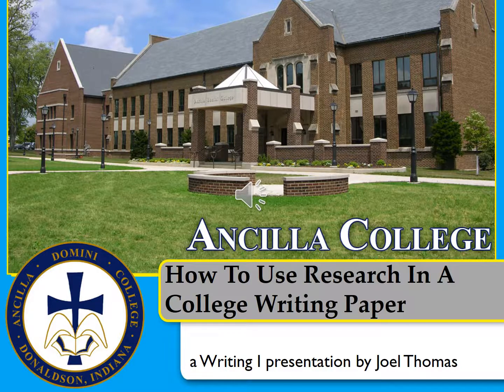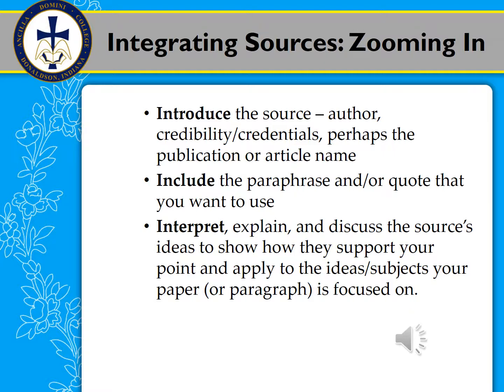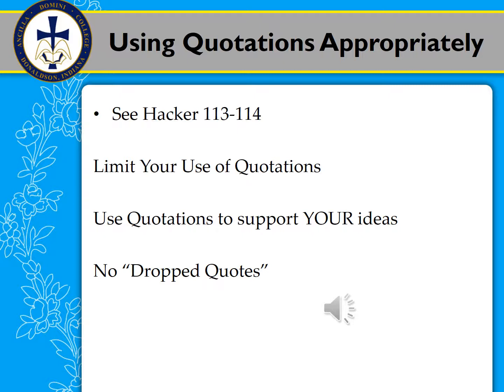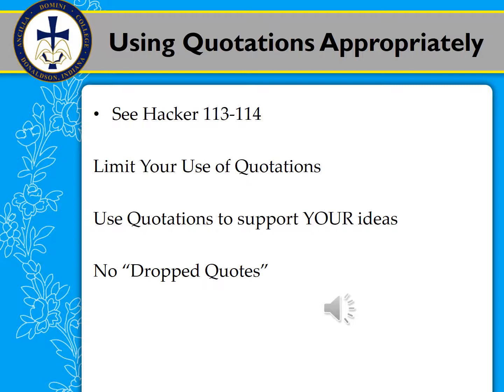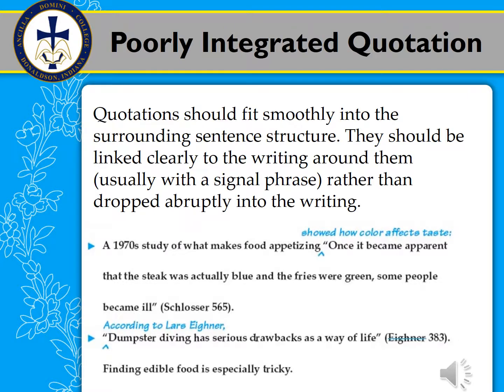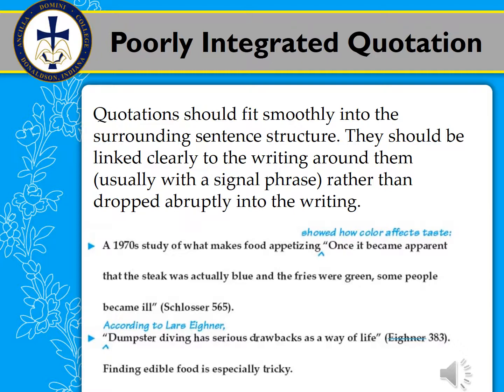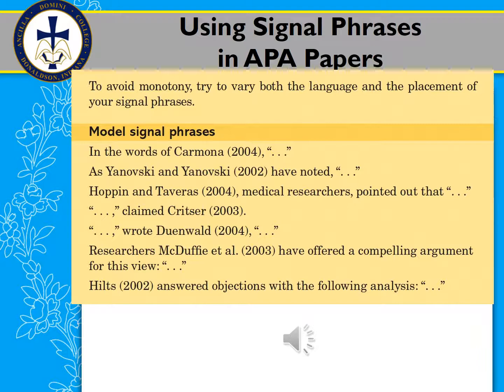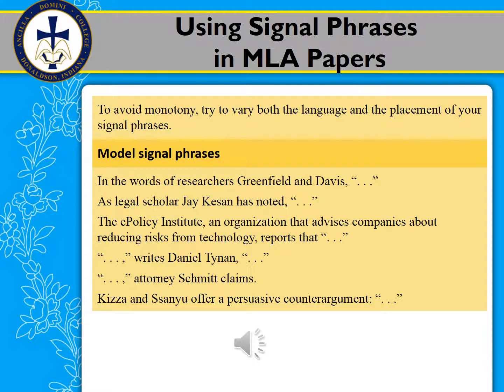How To Use Research In A College Writing Paper